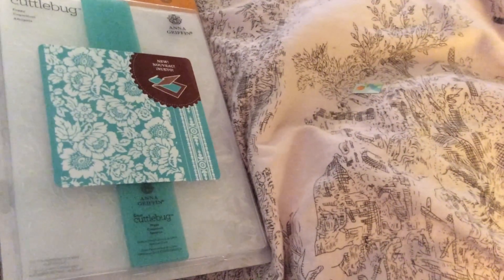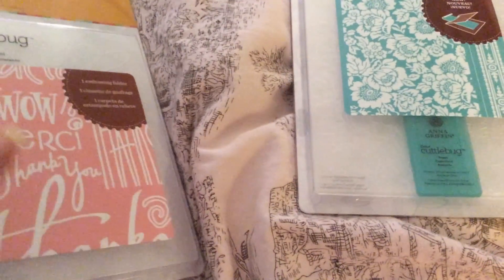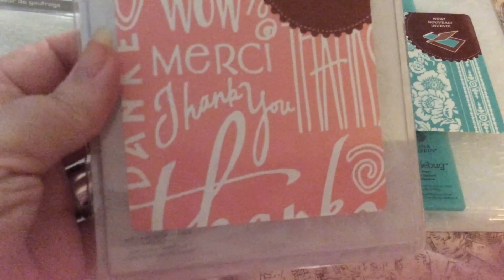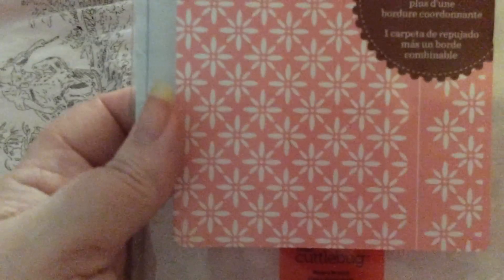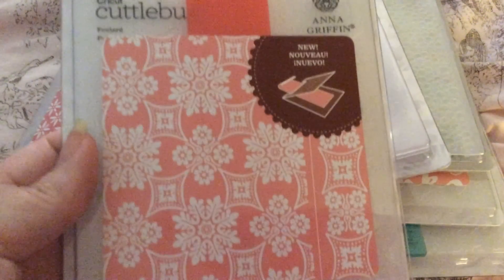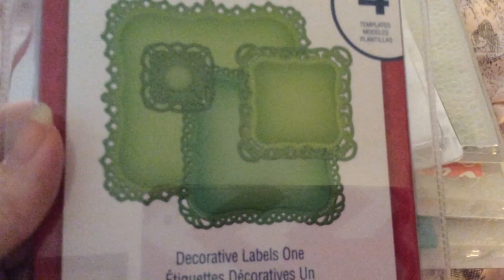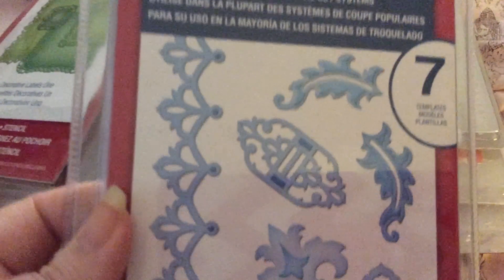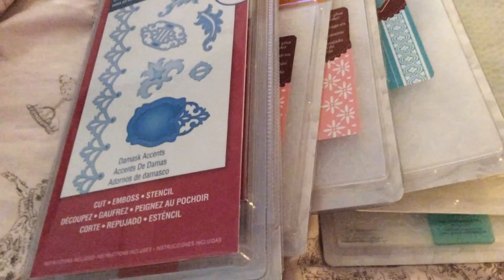Michael's SCORE Haul